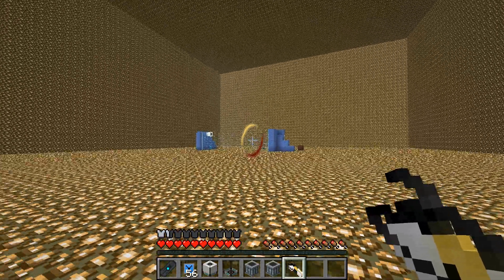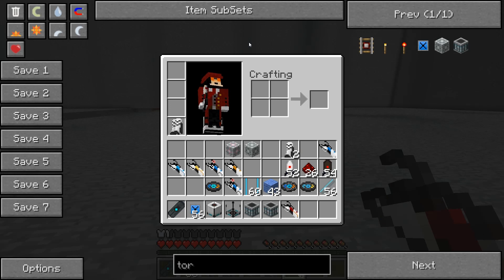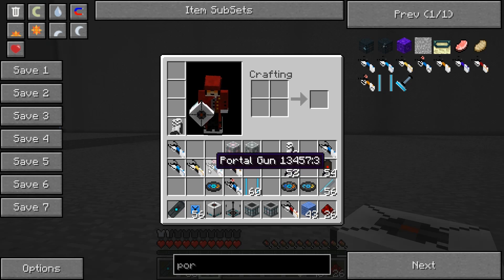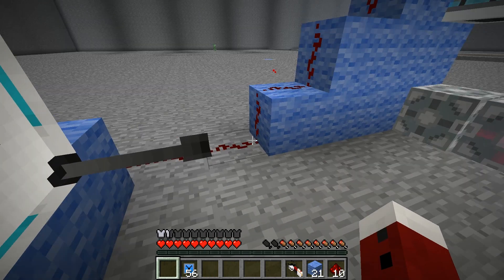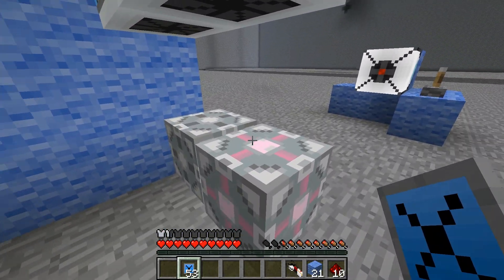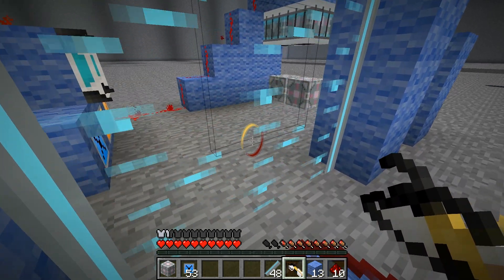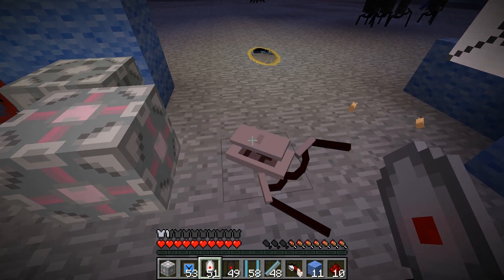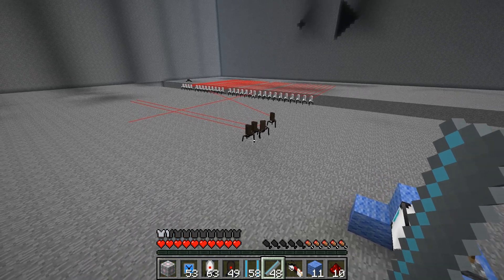Portal Gun Reconstructed V1 Minecraft 1.2.3 Mod Review Spotlight Tutorial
Working on the new season while this uploads, be patient though as working out all the kinks in so many mods always takes some time. Enjoy this review of a mod that will be in the series in the mean time.